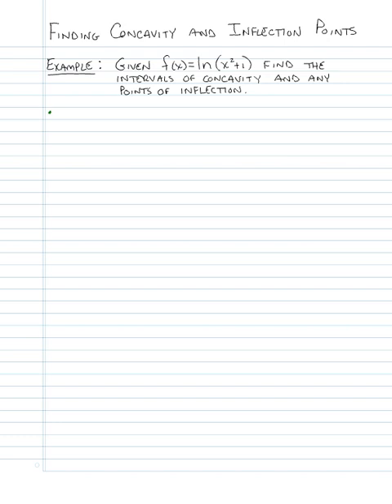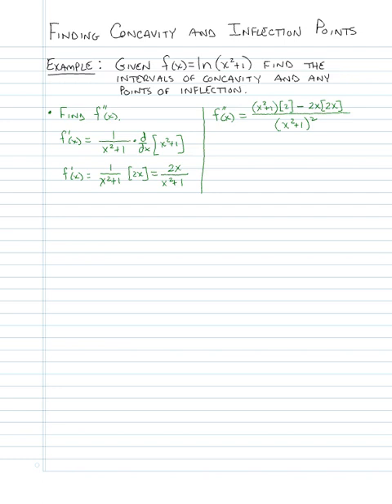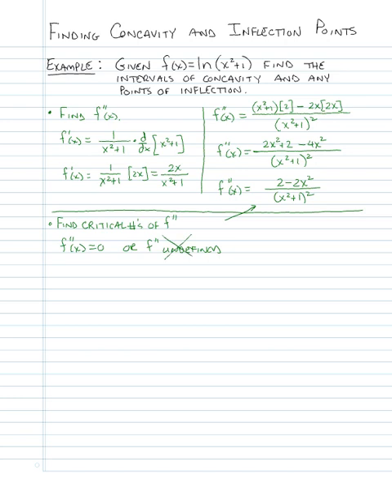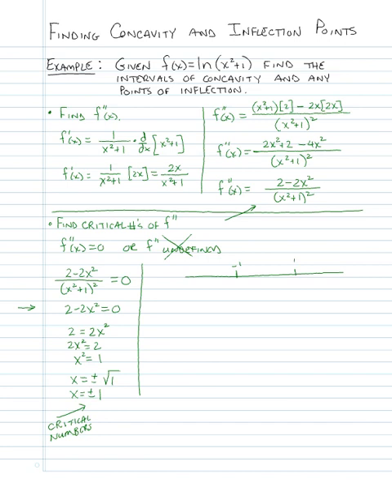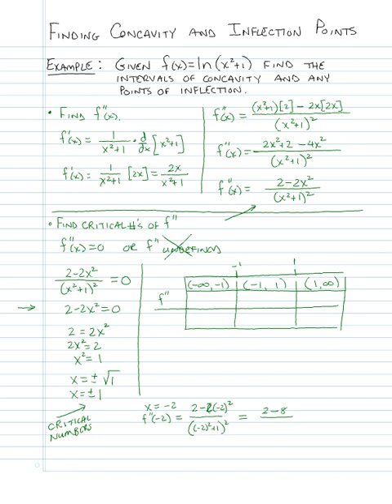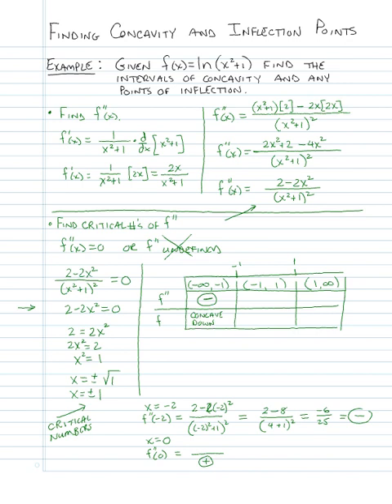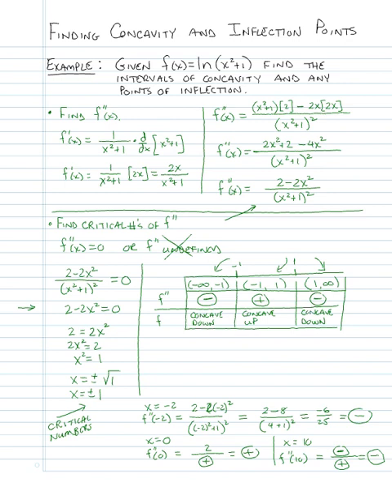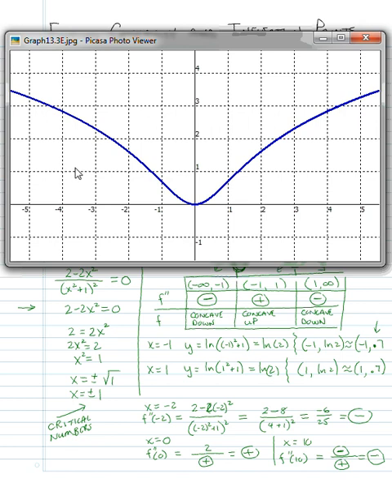13.3 Concavity - Example 4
This lecture gives an example of using the second derivative to find the intervals of concavity for a function and any inflection points that might exist.